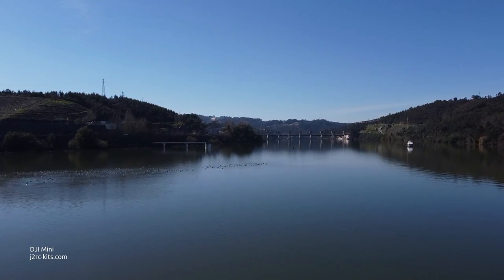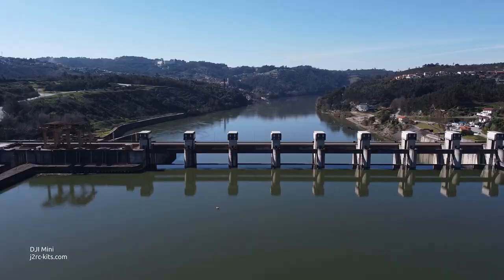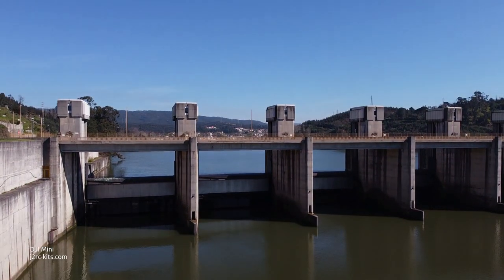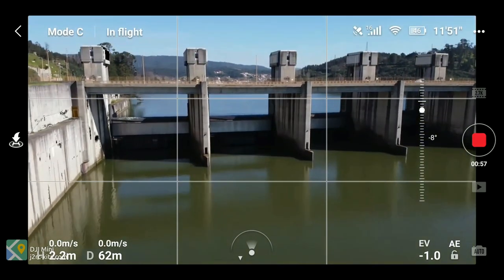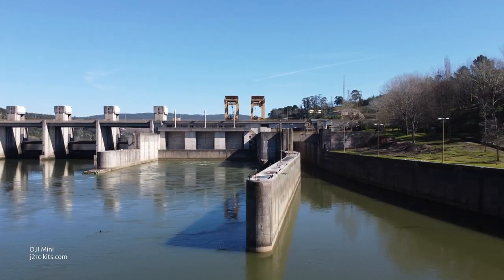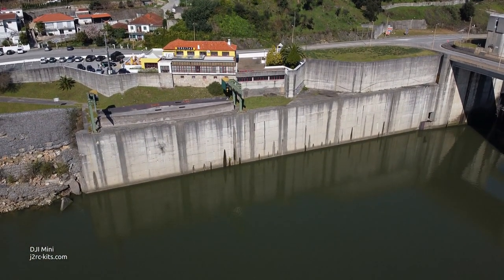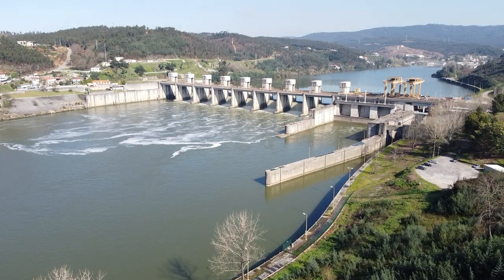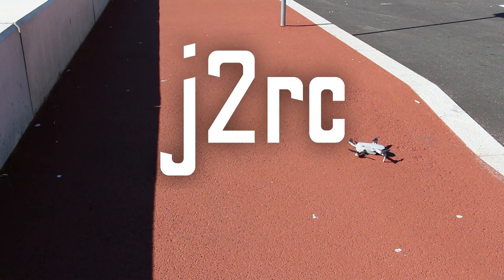Dji Mavic Mini Gimbal and Sample Footage - Best drones for beginners Ep2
DJIMiniJ2RC - The new amazing drone from DJI come to our Youtube channel! This is our 2nd video of the serie DJI Mavic Mini First Impressions and Sample Footage. In this video, JFig share his first experiences with the DJI Mavic Mini Gimbal. Mavic Mini is one of best drones for beginners.

Here is some sample footage shot on the DJI Mavic Mini over Douro river, near of Porto city, Portugal.

JFig is a beginner in this world of drones and the Mavic Mini Combo is his first drone... we will all certainly discover a lot about DJI drones with his help and to learn how to fly this fantastic new mini drone.

Has a beginner, JFig will, over the course of these weeks, share his steps in this adventure and will create our DJI Mavic Mini beginners guide to help all us all to know this drone.

JFig is a good photographer and passionate about discovering new landscapes. Now, equipped with its new DJI Mavic Mini drone and its cameras, it will certainly bring a lot of value to our Youtube channel. You are very welcome friend JFig.

"Small and relatively cheap, DJI's Mavic Mini Combo will remove a lot of the barriers that have long prohibited most people from getting into drones, though it does come with its own potentially deal-breaking issues.

Potential drone pilots that want to get a good drone, without breaking the bank, have another option now. But DJI Mavic Mini may actually be the very best option for under $500 and maybe the Mavic Mini is one of best drones for beginners.

The compact yet powerful DJI Mavic Mini Combo is the perfect creative companion, capturing your moments in a way that effortlessly elevates the ordinary. Together with the easy-to-use DJI Fly app, you’ll enjoy a simplified flying experience and a perspective unlike any other:

- 249 g Ultralight
- 30-min Max Flight Time
- 4 km HD Video Transmission
- Vision Sensor + GPS Precise Hover
- 3-Axis Gimbal 2.7K Camera

Weighing under 250 grams, DJI Mavic Mini is almost as light as the average smartphone. This makes it exceptionally portable and places it in the lowest and safest weight class of drones, which in many countries may exempt it from certain regulations.

Mavic Mini supports 12MP aerial photos and 2.7K Quad HD videos. A 3-axis motorized gimbal provides superior camera stability and ensures clear, ultra-smooth footage.

A dedicated remote controller maintains an HD video feed at a distance of up to 4 km.

DJI Mavic Mini’s weight allows it to stay in the air longer than similar consumer FlyCams on the market. Enjoy up to 30 minutes of flight time with a fully-charged battery.

DJI Mavic Mini or DJI Mavic Mini Fly More Combo?

For many people, the biggest draw of the Mavic Mini Fly More Combo is the extra batteries. You get three in the kit instead of the single battery that comes in the standard kit.

Each battery enables up to 30 minutes flight, so the Fly More Combo gives you a flight time of up to 90 minutes.

You also get a charging hub that can hold all three batteries and charge them in succession. This has a much neater, user-friendly design that the Mavic Air’s battery charger as the batteries click inside the unit.

The other big win with the Mavic Mini Fly More Combo is the case. This is a neat, zip-closing semi-rigid case that has space dedicated to all the key components in the kit.

The Mavic Mini Fly More Combo also gives you 3 more pairs of spare propellers (along with the necessary screws) and an additional USB cable."

Best regards,

J2RC-kits.com - 22/02/2020

All rights full reserved to the authors and interpreters of the musical works inserted in this video.

You can use Bensound's music available under the Creative Commons License (with the black download button) in your multimedia project (online videos, websites, animations, etc.) for free as long as you credit Bensound.com.

Amazing music... thank you!